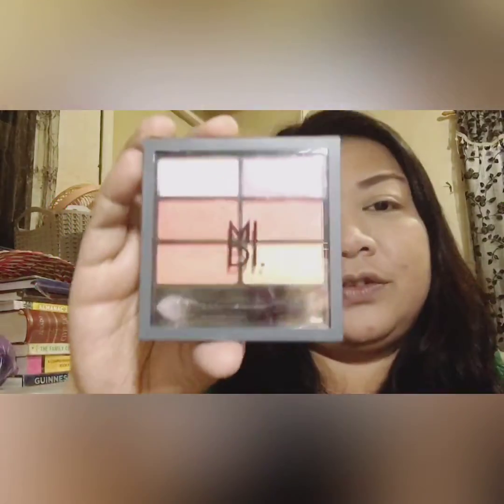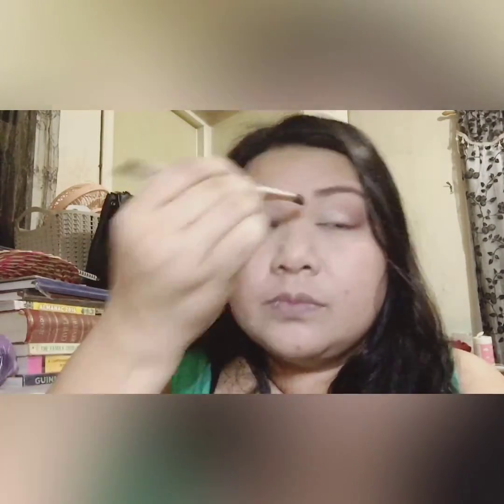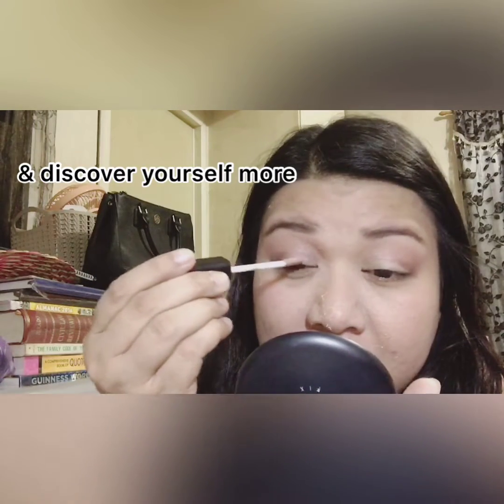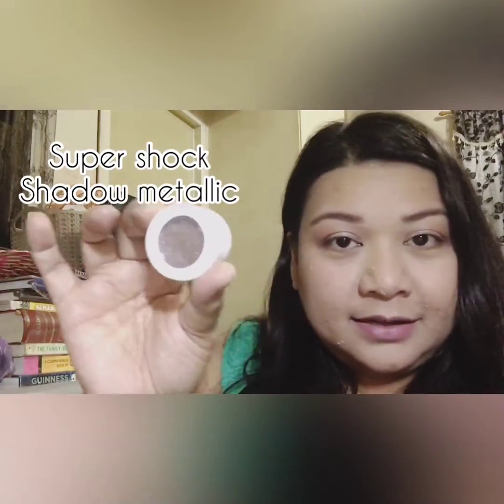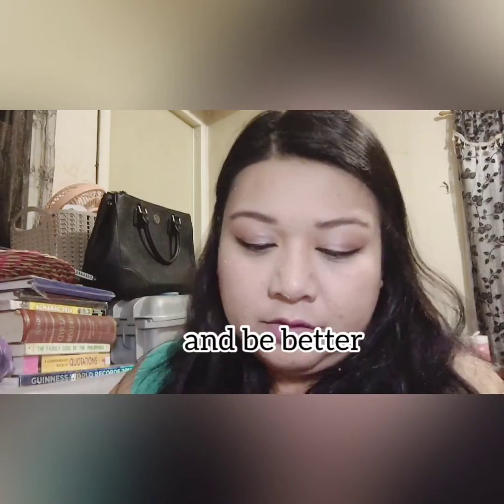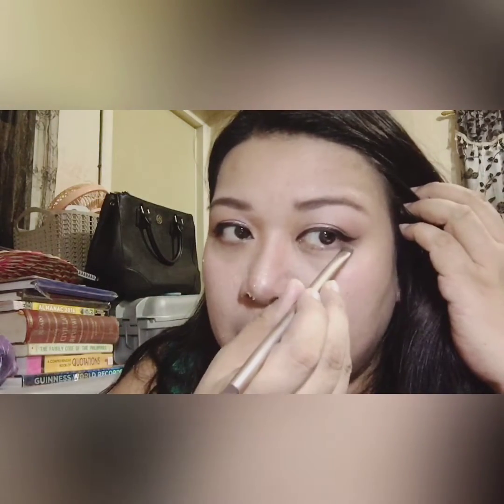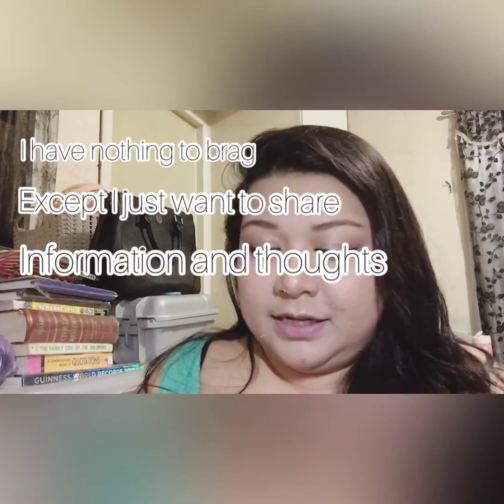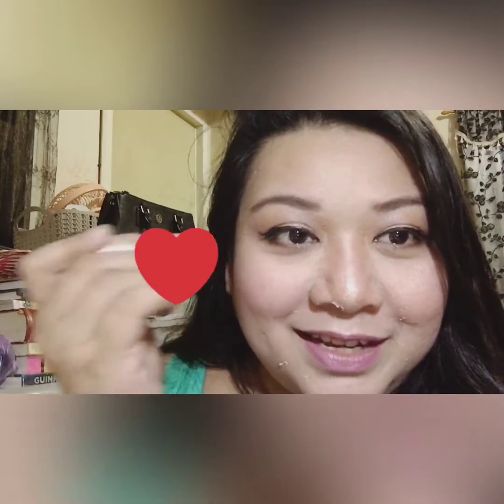Makeup Tutorial Video Part 2 I MTV I PRACTICE MAKE UP 2019 I JOANNE SOLIS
My very first makeuptutorial hehehehe...

A journey of learning with me

Makeups used:
1. Shiyokubutsu Beauty Skin Makeup Base (01 Pink) P119 Miniso
2. Loreal Paris True Match Satin Smooth Foundation G2 P500 SM Dept
3. Blk Cosmetic BB+CC Cream Stick P449
4. MAC Studio Fix NC30 P1900
5. Brush Set P1000 World Trade (No brand)
6. 3-in-1 Flat Eyebrow Pencil 02 P179 Miniso
7. 3D Contour stick (Brown) P119 Miniso
8. MIDI 6-Colors Eyeshadow P249-299 Make-up Eyeshadow Palette (01 Pumpkin) Ayala Mall Legzapi (Korean/Japanese Store)
9. Christiandior Travel Studio USD 50-150
10. Colourpop Super Shock Shadow Metallic P600
11. Maybelline Super Stay Matte Ink
12. BYS Blusher Pretty in Pink P249 Watson's
13. Btla brush P249 Department Store (Must Try)
14. BYS Metallic Lip Creme P299-400 Watson's